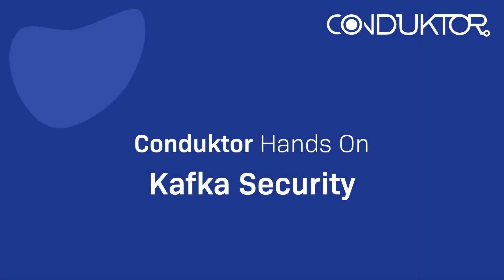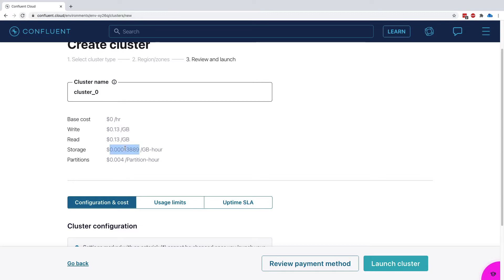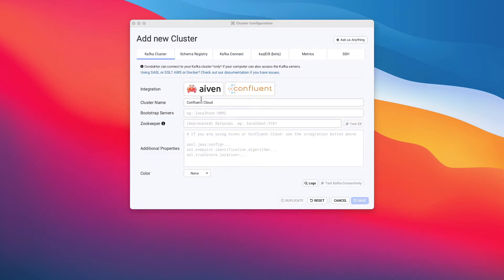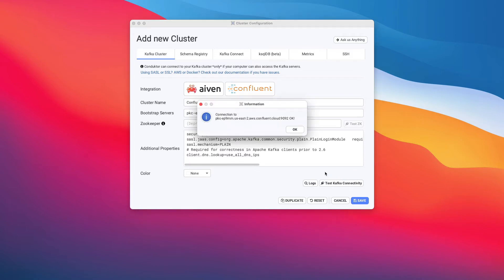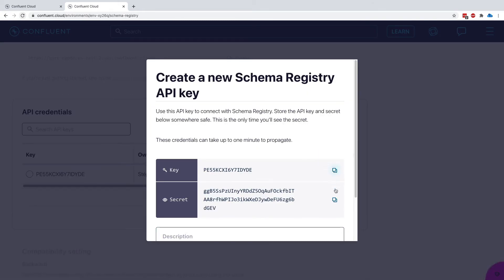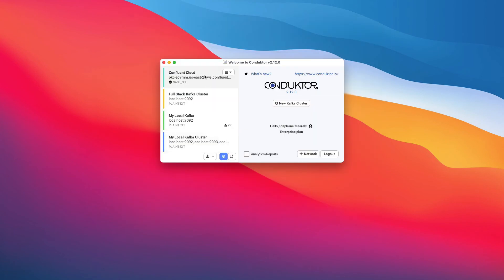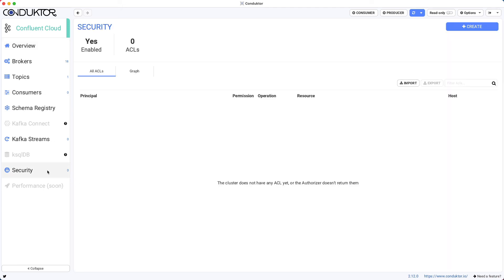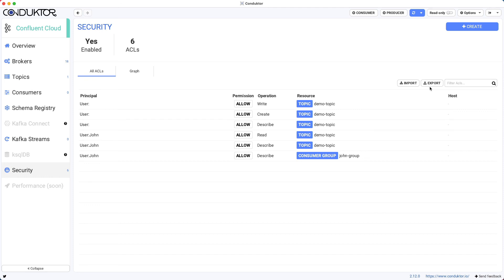How to setup any secure Apache Kafka cluster in Conduktor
We will show you how to configure Conduktor to be able to connect to a secure Apache Kafka cluster, using the custom properties. We support all Apache Kafka security types!